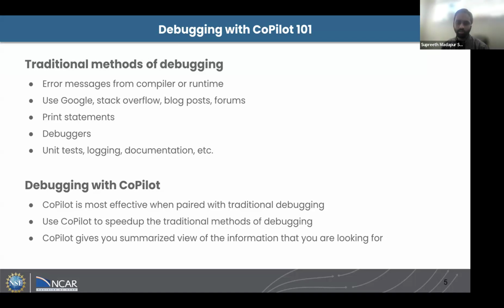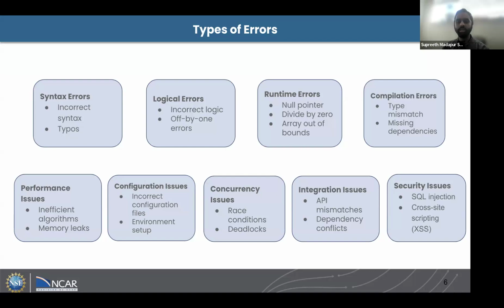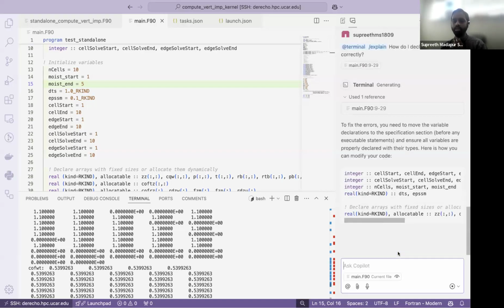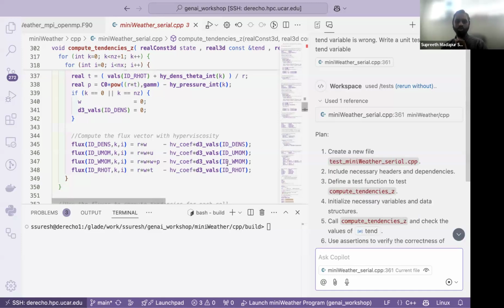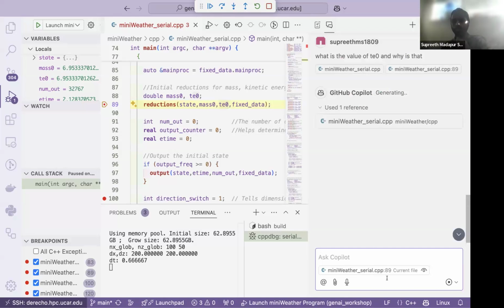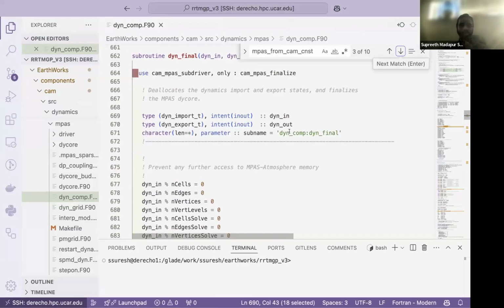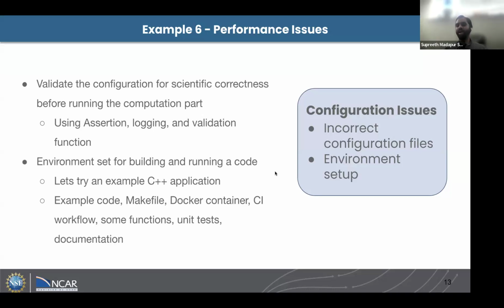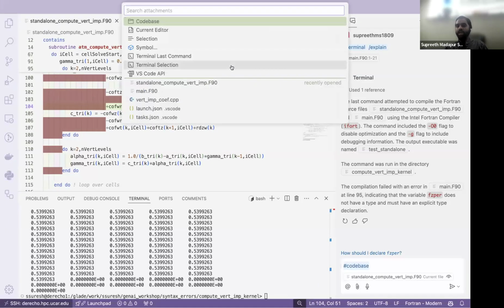GenAI Series - Debugging Scientific Code with LLMs: Using GitHub CoPilot for Debugging